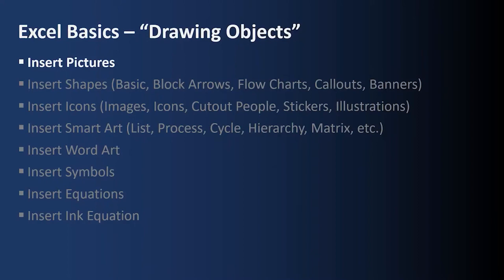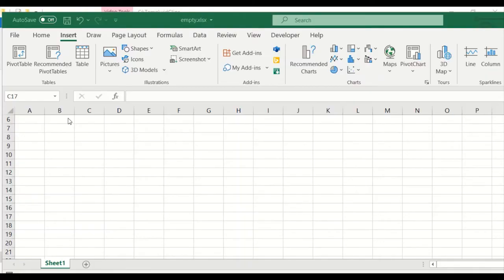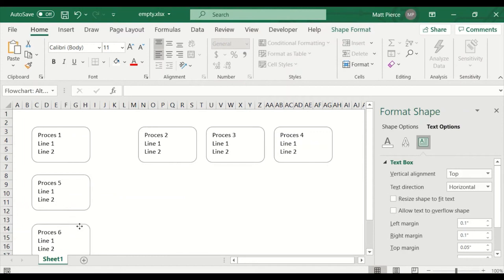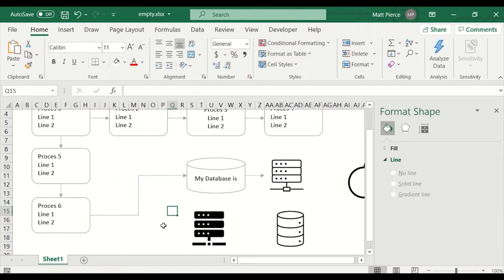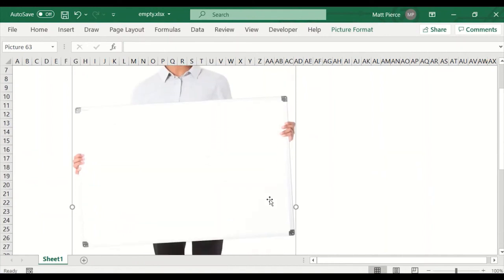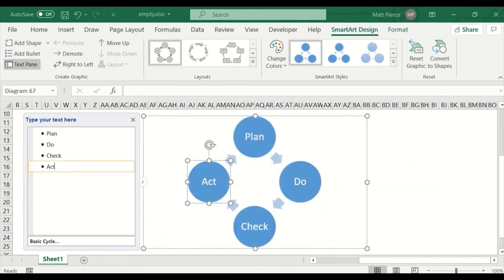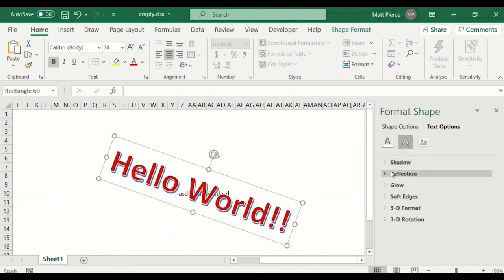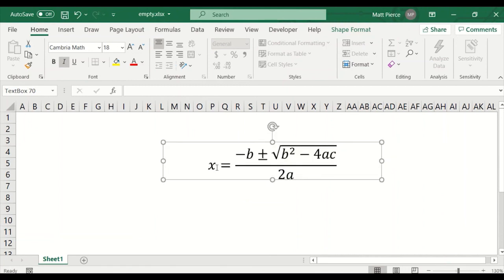Excel Drawing Objects - Nifty Tricks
Excel Drawing Objects - Nifty Tricks from 25+ Years of Usage

This tutorial walks thru Excel's Insert menu and toolbar, specifically the various drawn objects.  It walks you through how to insert pictures, icons, images, shapes, cutout people, illustrations, flow chart shapes, word art, symbols, equations, and even "Smart Art".

RECOMMENDED READING:
EXCEL 2022 FOR BEGINNERS

Excel 2021: The Complete Step-by-Step Manual for Beginners and Seniors

ACCESSIBILITY
Display settings
Keyboard functions
Magnifier
Mouse settings
Narrator
Keyboard

Email programs
Email attachments
How to handle spam
Phishing schemes
Safe email practices
Web-based email

HARDWARE
Displays
Solid State and Physical Hard Drives
Keyboards
Memory
Mice

INTERNET
Web Browsers:
Google Chrome
Mozilla Firefox
Vivaldi
Connection types:
Cable modem
Dial-up
Safe surfing
Search engines
Settings

SECURITY
Anti-spyware software
Anti-virus software
Hardware Firewalls
Online banking
Online shopping
Software Firewalls
Windows Update

SOFTWARE
Financial